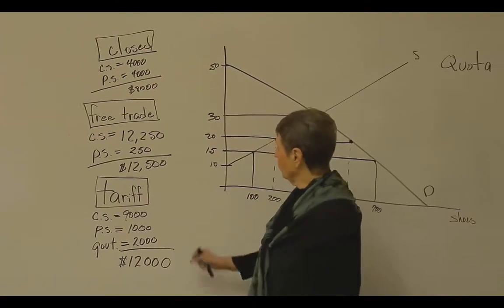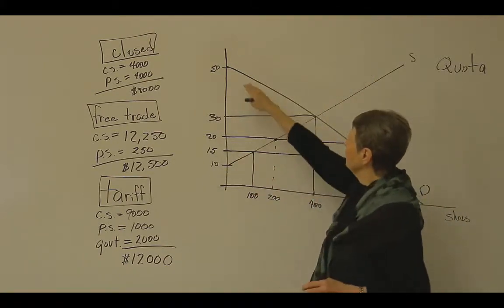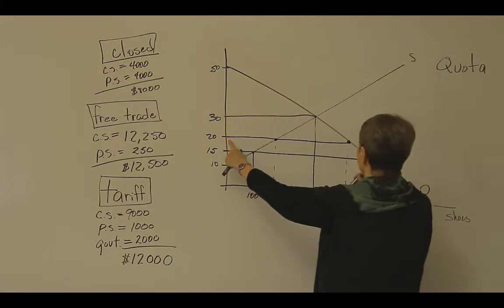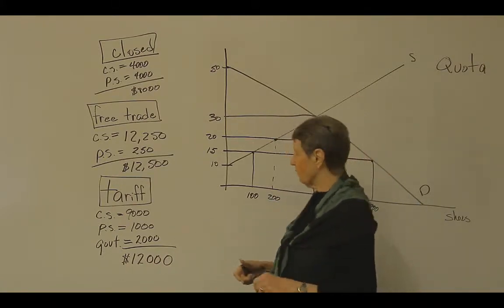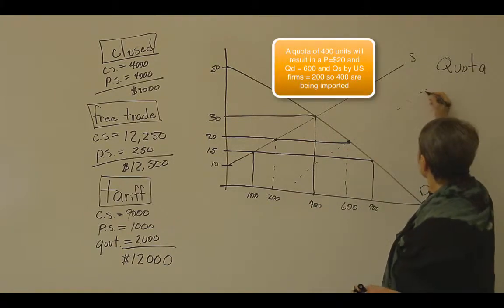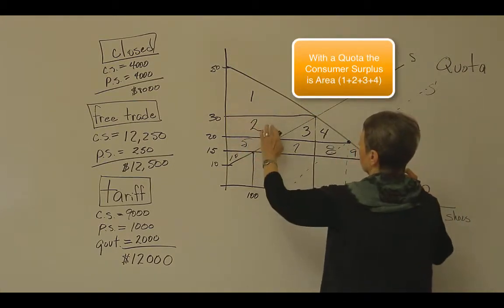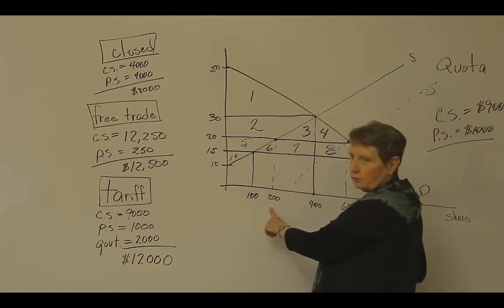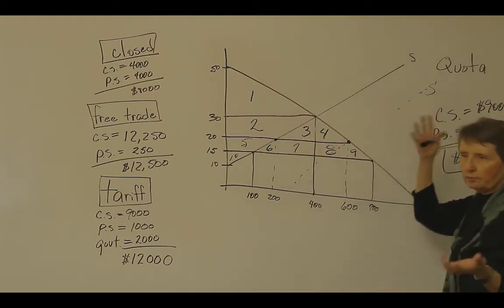Trade Restrictionson Free Trade Quota